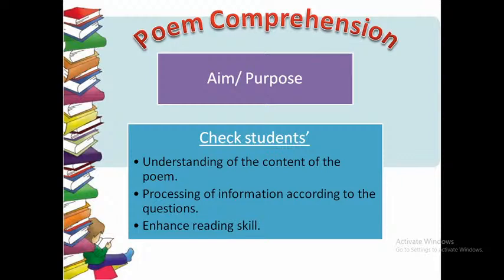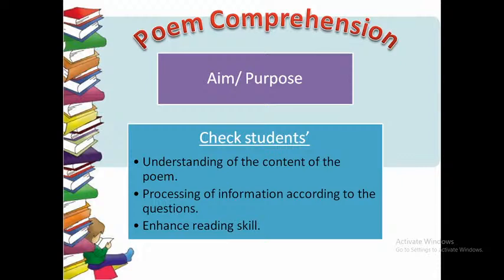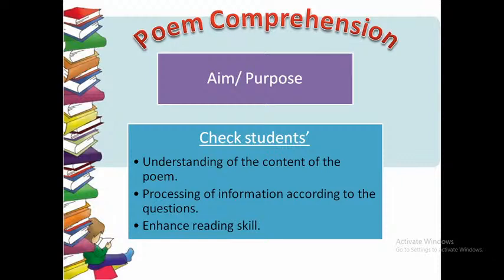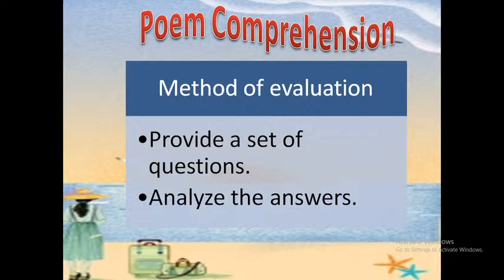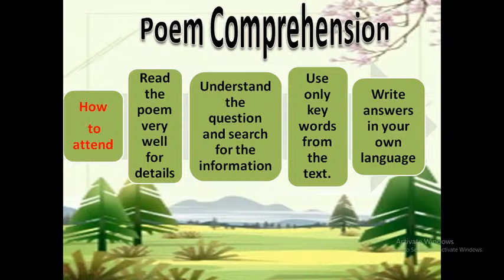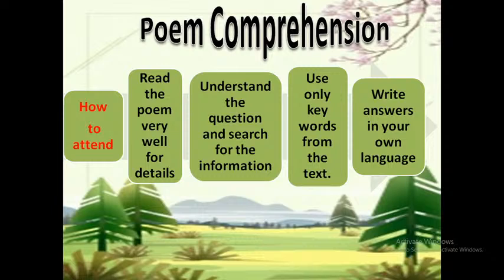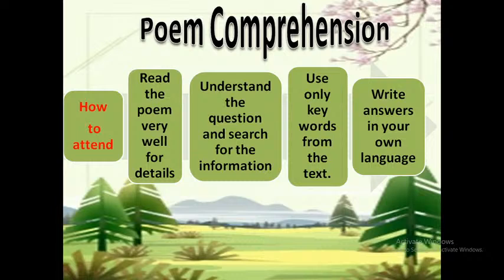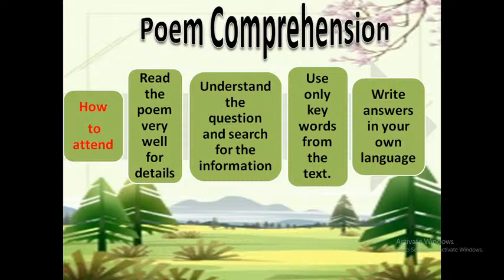Poetry Comprehension, Class-3 (16-10-20)